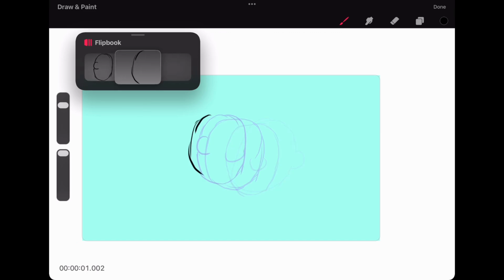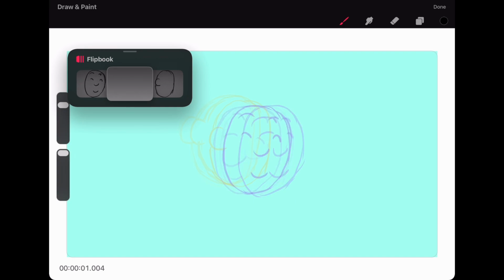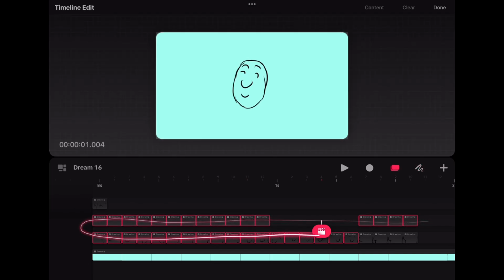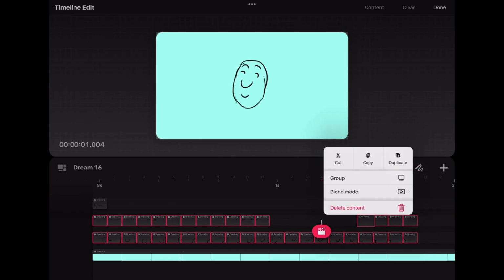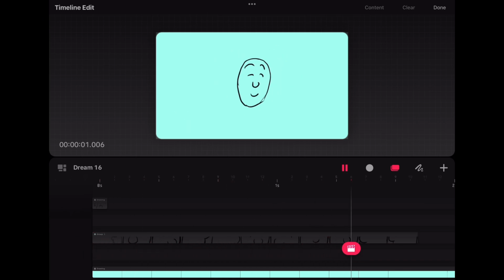Animating turning head | Step by step Tutorial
Hi guys, an animation tutorial for head turning.